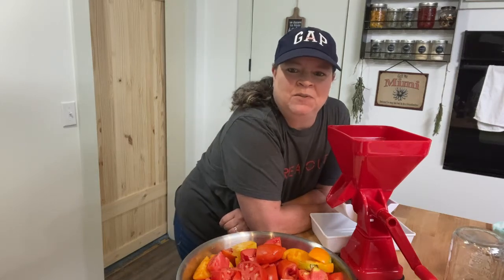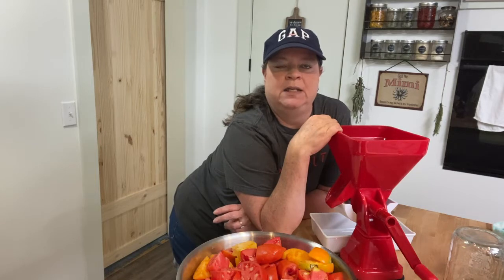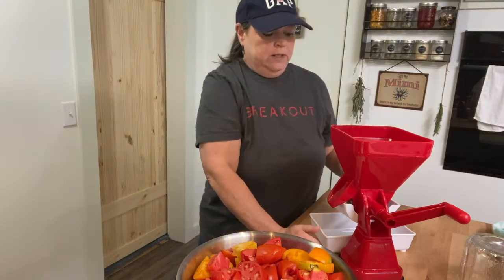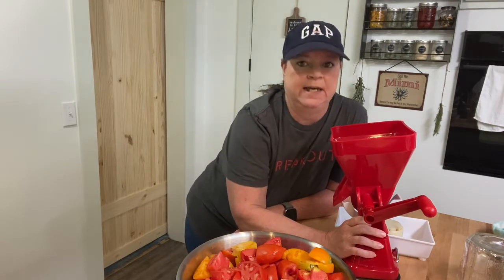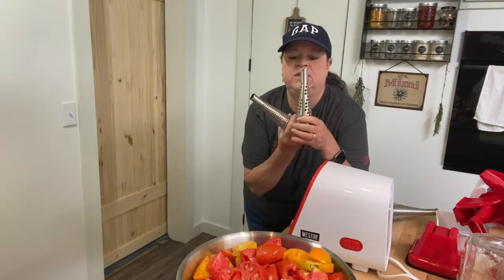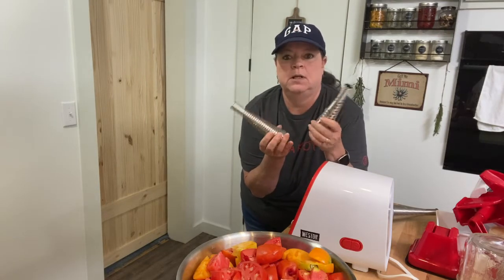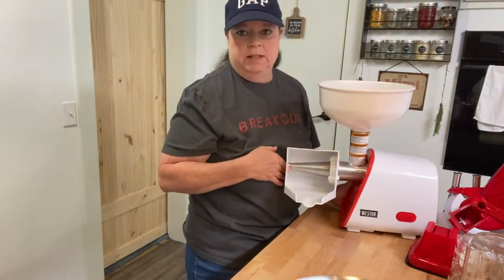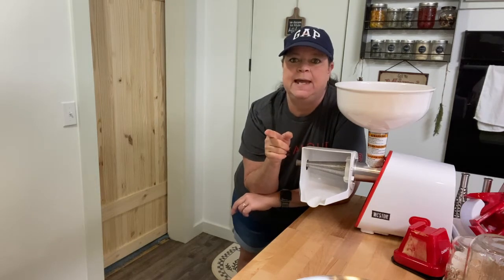Weston Tomato Strainer, Food Mill/Sauce Maker review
Tired of your grandmother's hand cranked food mill? Does it leave your arm tired and your hand cramping? Well look no further. Check out the Huffmanhaus review on the Weston electric food mill!

Hand cranked

Weston Electric